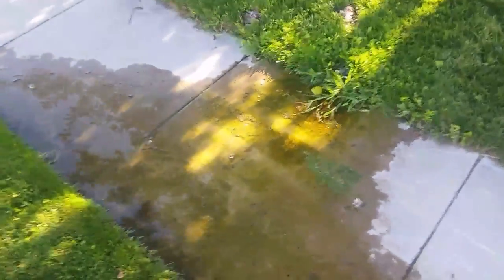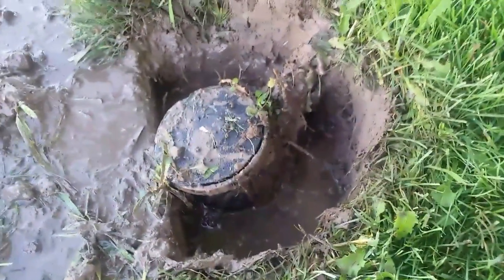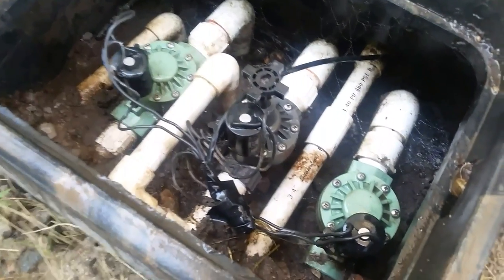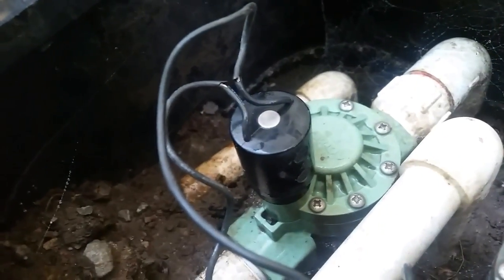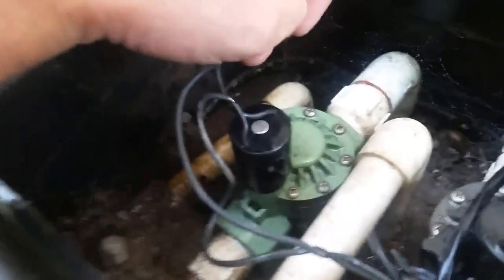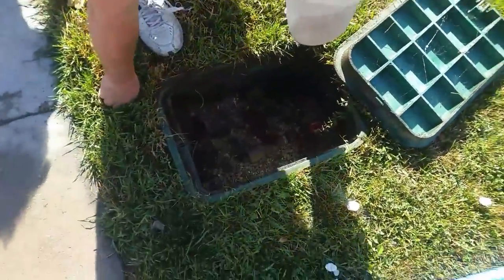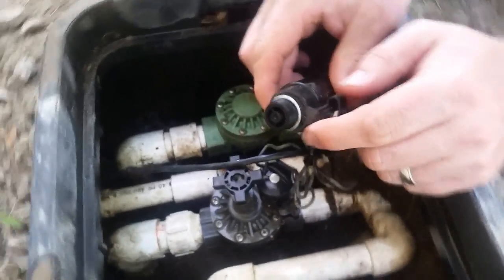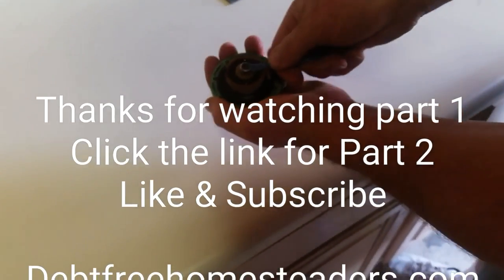How to fix a leaking Sprinkler Valve Part 1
Follow us along as we troubleshoot a leaking sprinkler. We will look over how to troubleshoot and rebuild a valve, replace a sprinkler and install an irrigation drain to prevent irrigation pipes from freezing.

Here are some links to common replacement valve diaphragms;

Rain Bird DRKCP/CPF Replacement Diaphragm for CP, CPF, DV, DVF, DAS Series Valves

Irritrol 205 Valve Diaphram Assembly

Lawn Genie M/R IRRIGATION L13000 Valve Replacement Diaphragm

Orbit Sprinkler Valve Diaphragm for Orbit MPN 57100 and 57101

Filming Gear I used to make these videos:
Canon SL1 (100D)

-Will
12.31.19